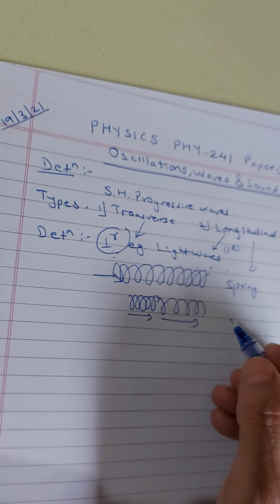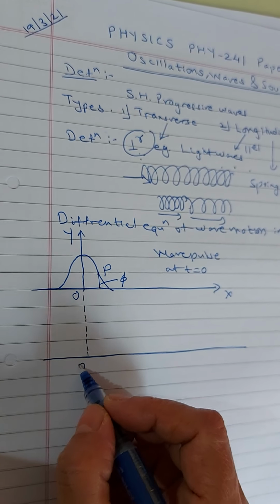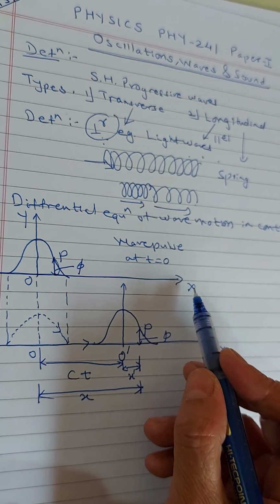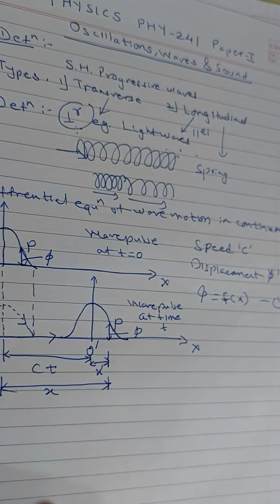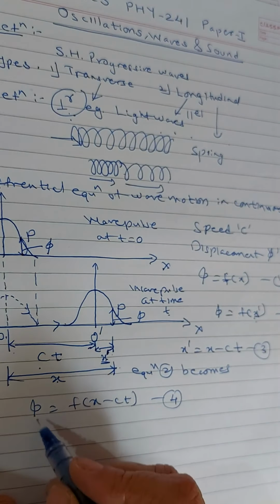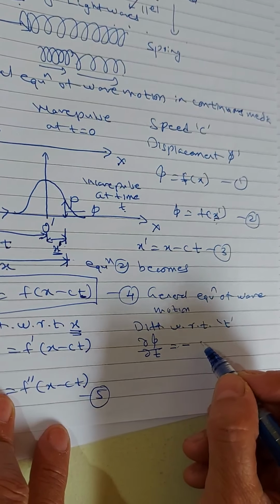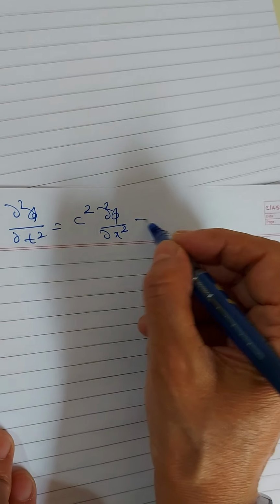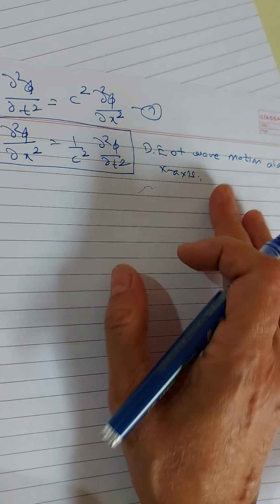PHY-241 Paper-1 (1)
Introduction,Differential Equation of Wave Motion in Continuous Media